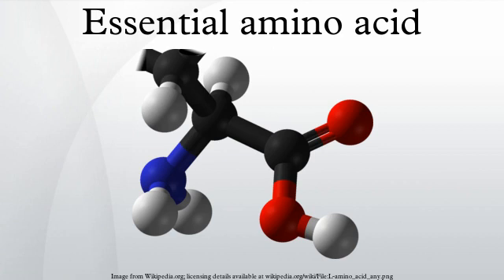Essential amino acid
An essential amino acid or indispensable amino acid is an amino acid that cannot be synthesized de novo (from scratch) by the organism being considered, and therefore must be supplied in its diet. The nine amino acids humans cannot synthesize are phenylalanine, valine, threonine, tryptophan, methionine, leucine, isoleucine, lysine, and histidine.
Six amino acids are considered conditionally essential in the human diet, meaning their synthesis can be limited under special pathophysiological conditions, such as prematurity in the infant or individuals in severe catabolic distress. These six are arginine, cysteine, glycine, glutamine, proline and tyrosine. Five amino acids are dispensible in humans, meaning they can be synthesized in the body. These five are alanine, aspartic acid, asparagine, glutamic acid and serine.